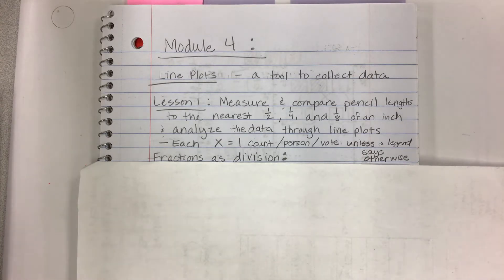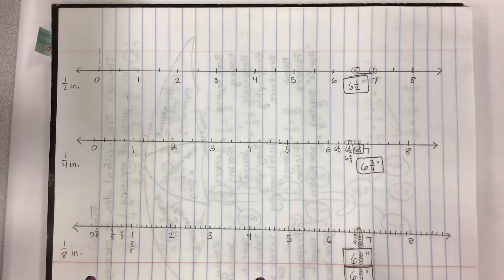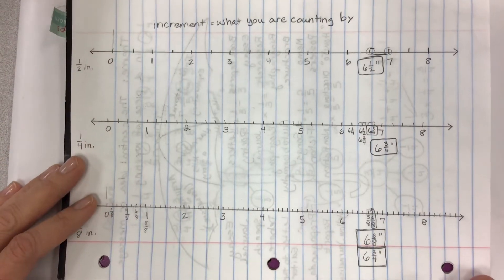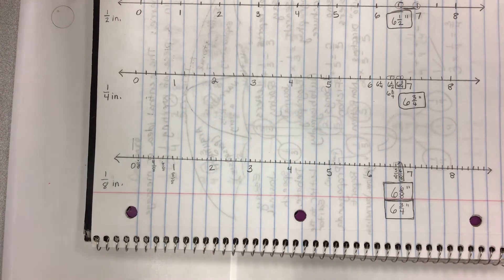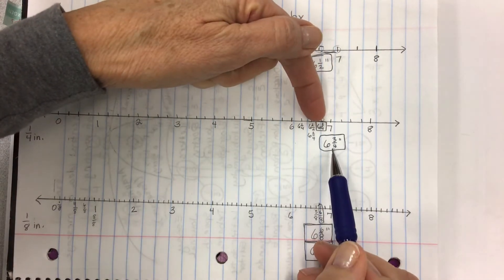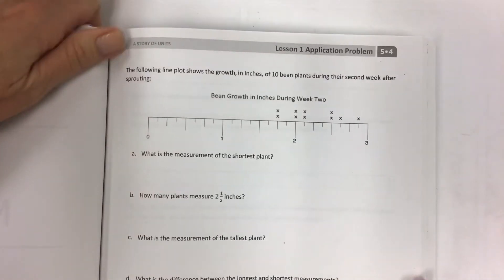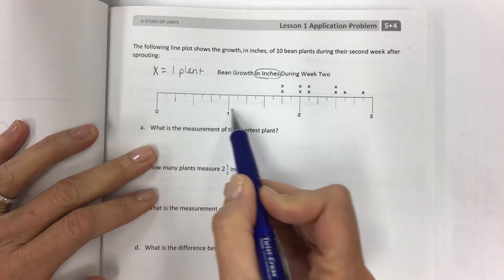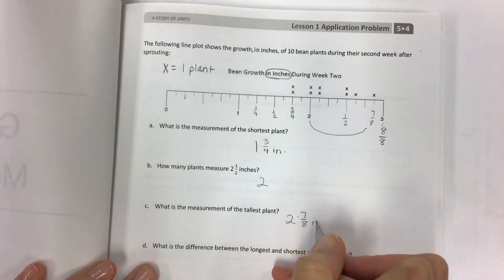Eureka math grade 5 module 4 application problem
Compare data using a line plot